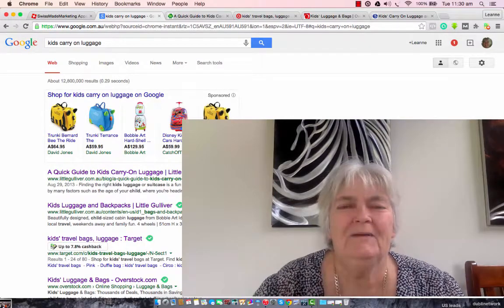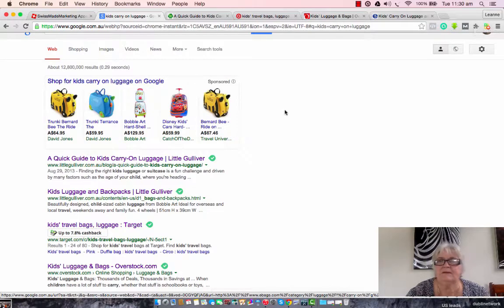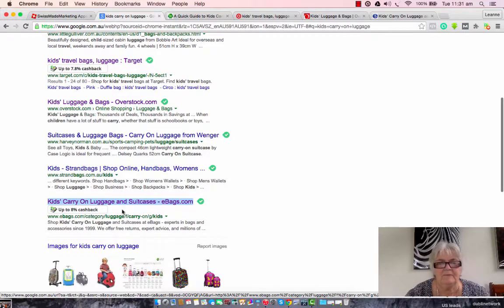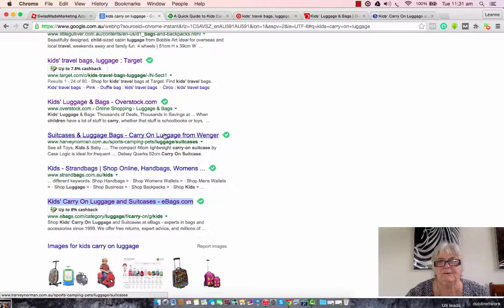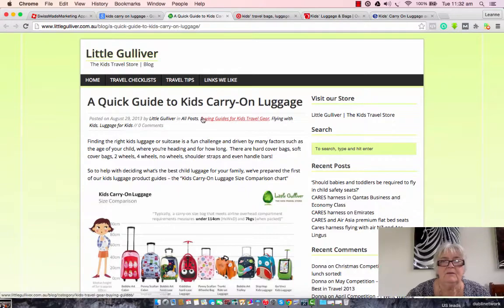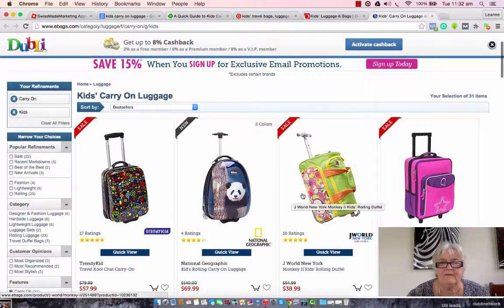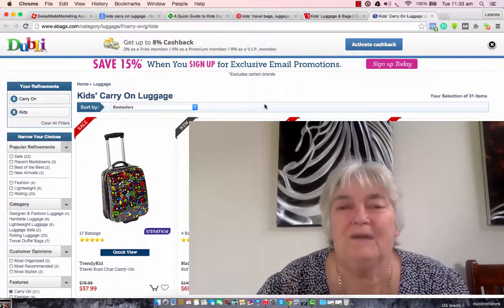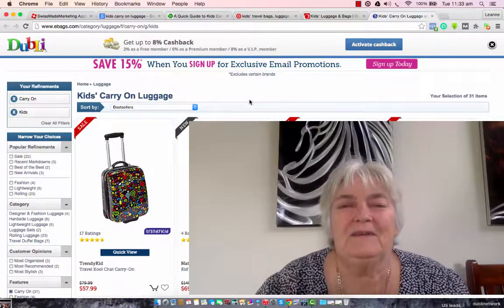Kids Carry On Luggage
Get the cash back toolbar to get the best deal on kids carry on luggage. As a matter of fact what I show you in this video works for kids carry on luggage as well as nearly anything else you choose to purchase online.

Personally, I don't want cheap kids carry on luggage, but I certainly would search kids carry on luggage for sale online in order to find the best deal. Of course you'll probably end up finding many kids carry on luggage reviews, which I recommend you watch. For example you may find this video useful

Of course it would also be a good idea to search Amazon.com for kids carry on luggage, at least to do some price comparison. But at the end of the day, it will still come down to quality & pricing. So all things being equal, which would you rather get...the one that gives cash back or the one that doesn't?

I certainly hope you get the best deal on your kids carry on luggage. Enjoy the video